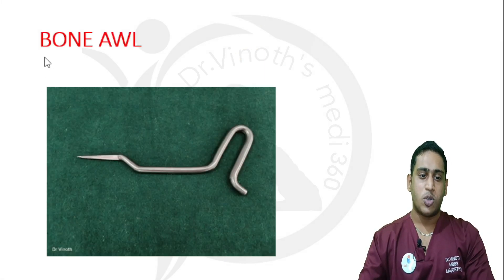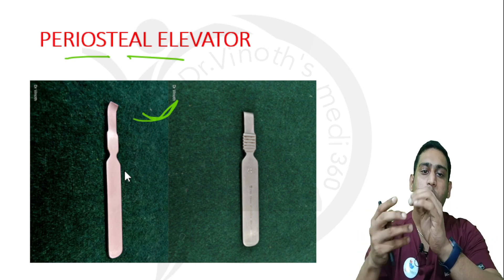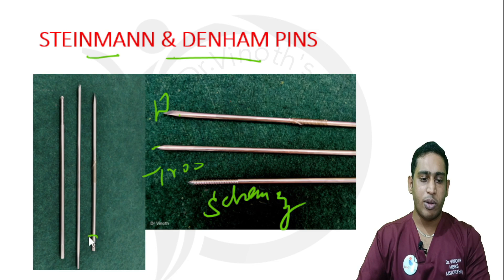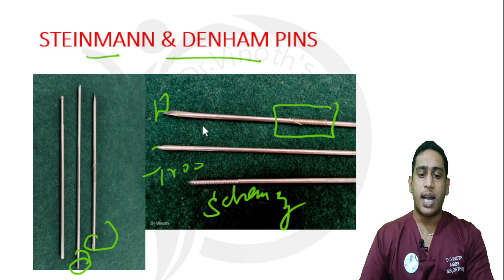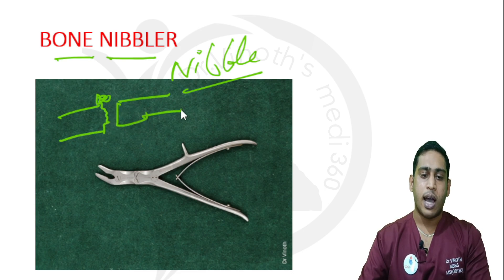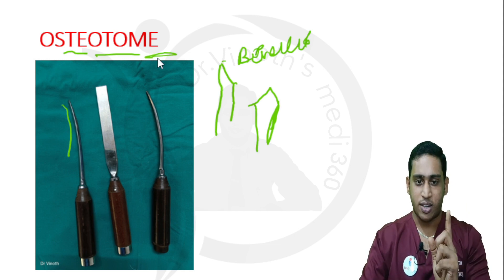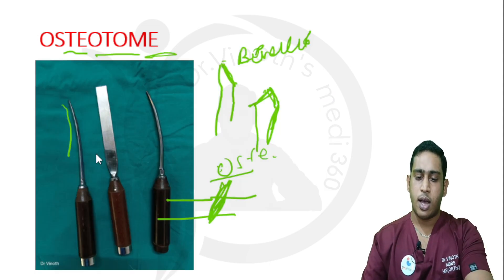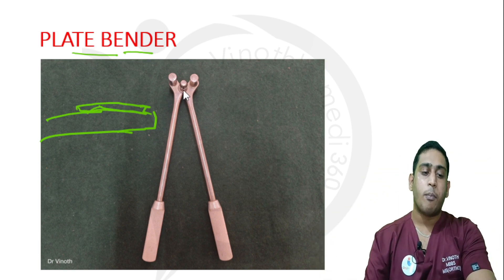Instruments in Orthopaedics| Forceps in Orthopaedics| Common instruments in Orthopaedics surgery